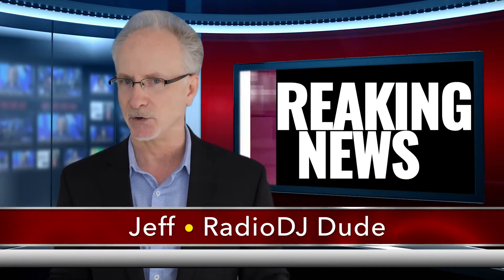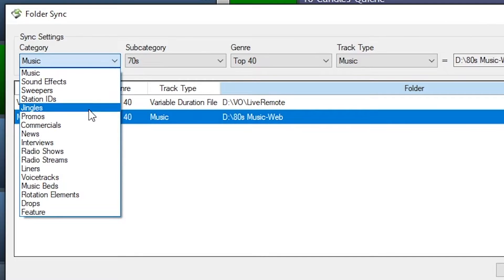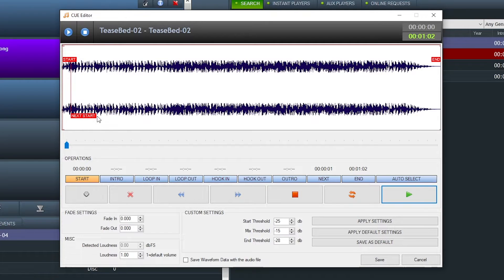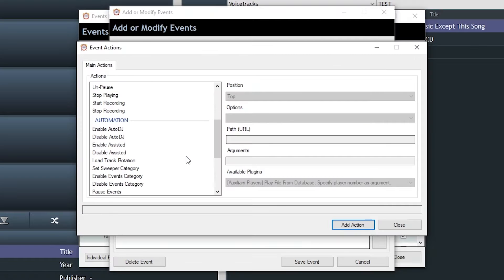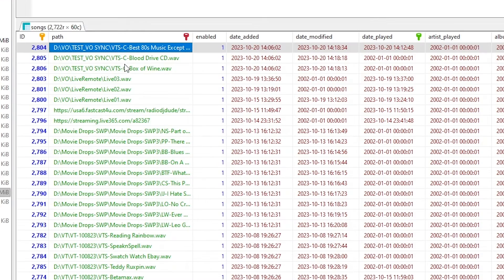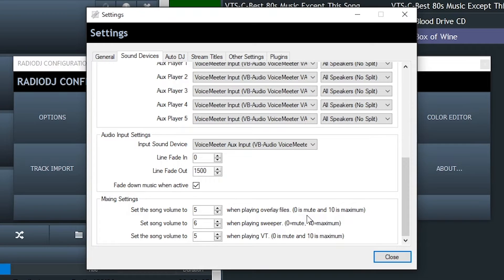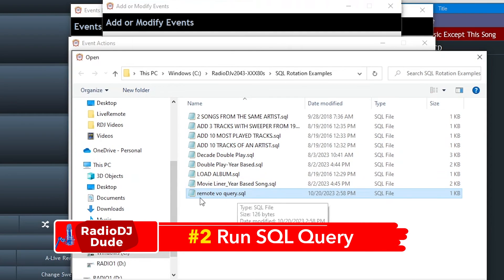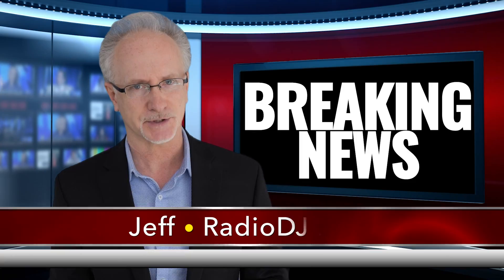RadioDJ: Folder Sync Breakthrough for Overlay Files!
🚨Breaking ‘RadioDJ Dude’ News🚨 Folder Sync can now automatically designate imported files as overlay files. Well, with my time-saving HACK, it can!

Why should you give a shizbit? 🎤 If you run voiceovers, variable duration or any files over other audio elements…music beds for news, weather, features, anything!...the ‘Overlay File’ option must be checked. Folder Sync doesn't offer this feature. After an import, you must manually edit every file. Say it with me, “Time suckage!”

The process I’ll reveal is an automation game changer! It's great for any radio station that uses voiceover files on-air…or on-stream. Just drop or upload your files (from anywhere in the world) into the right folder and my magic event does the rest.

⭐️ Look at all these radio peeps whose lives are about to be changed…
-Multiple DJs/Voicetrackers
-Production staff
-Remote broadcasters
-Reporters
-Show producers

Copy and paste-friendly SQL code:

UPDATE `songs` SET `overlay`=1 WHERE `song_type`=3 AND `enabled`=1 AND `id_subcat`=133 AND `count_played`=0

*Change id_subcat to match the one you're targeting.

To hear 80s music synced with just the right amount of 80s cheese, tune in to the internet’s raddest 80s station,

For dirt cheap, pre-made radio production elements to give your on-air sound some -POP-, please